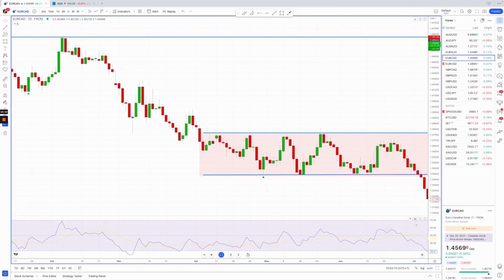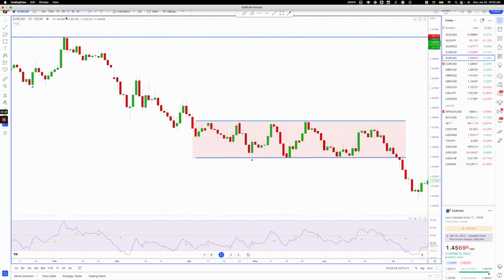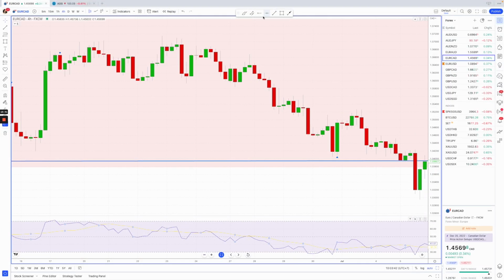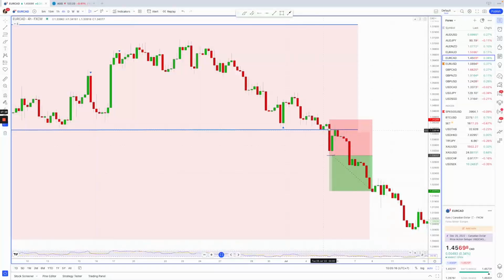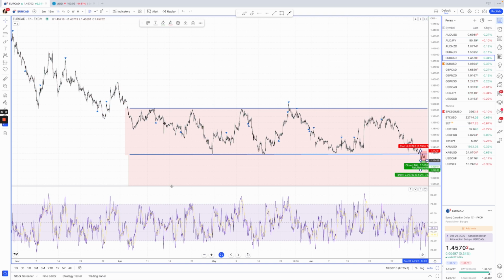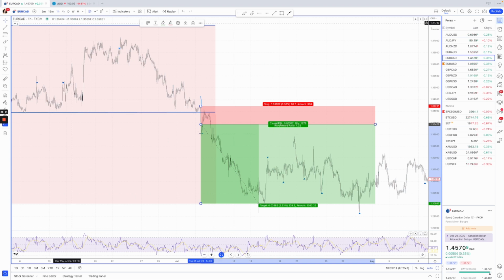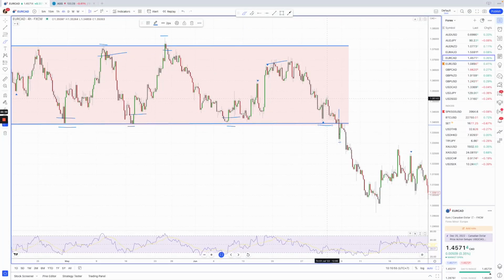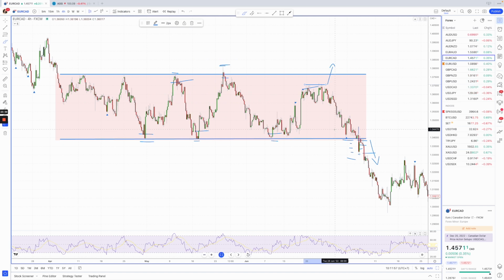BREAKOUT TRADING LIKE A PRO | Powerful Lesson!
In this Forex trading video, Etienne teaches a powerful lesson on trading breakouts like a pro. If you get nervous or tend to panic when your strategies aren't working well, this video will help! You will learn what to look out for and strategies for risk management when trading breakouts.

Got insights on trading breakouts? Let's talk in the comments!